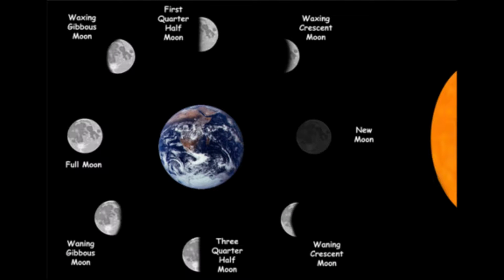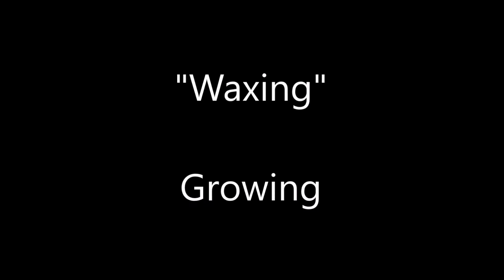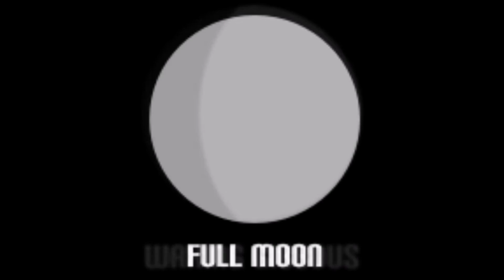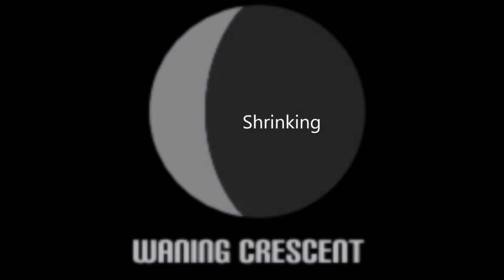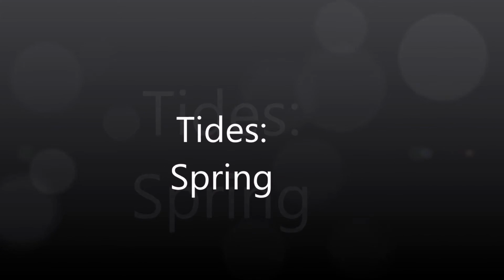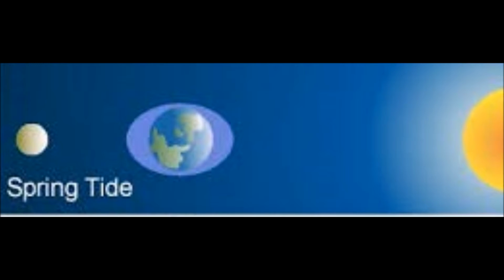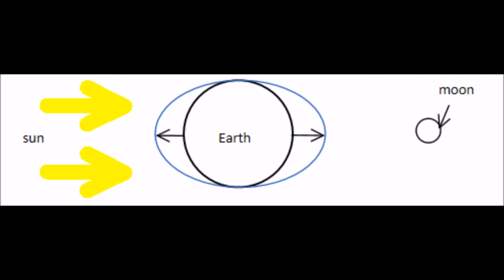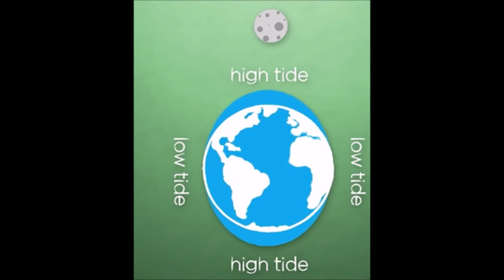Phases and Tides of the Moon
School project:
includes phases of the moon, tides, days, spring tides and neap tides, rotation, sun, moon, facts, and information and more!